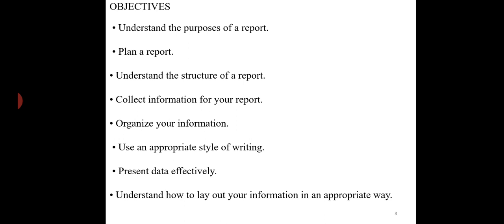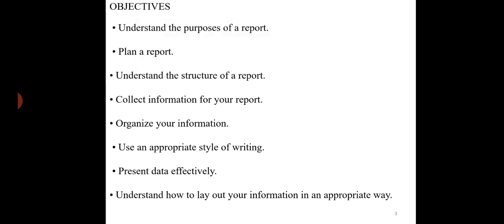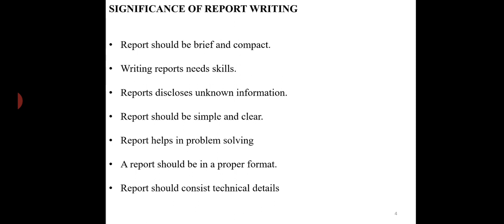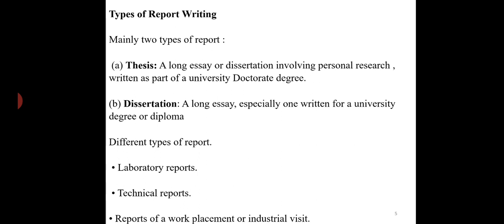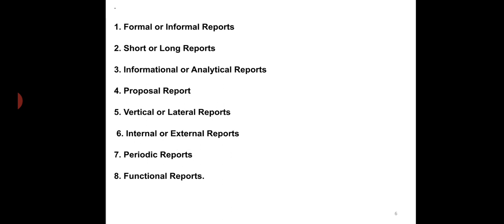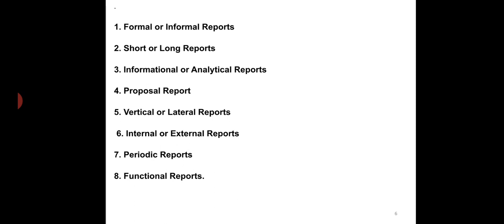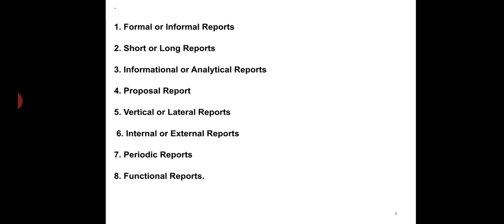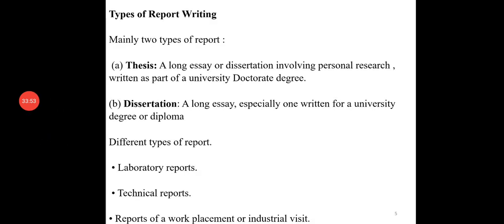Research Methodology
Report writing